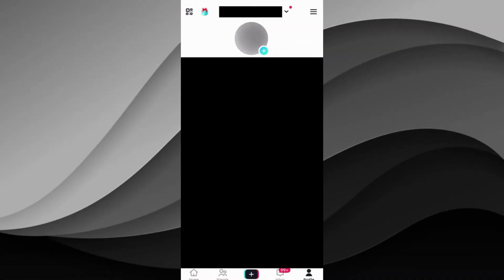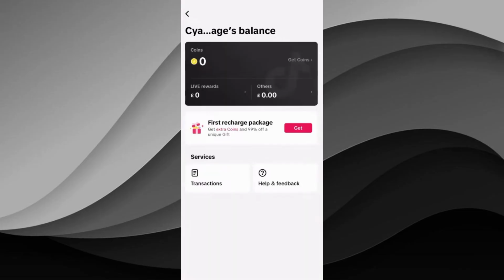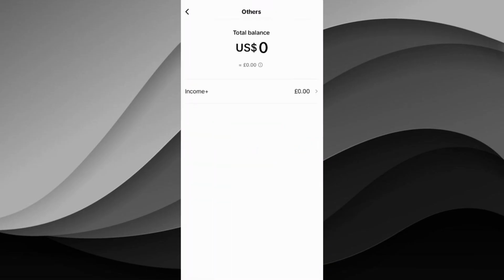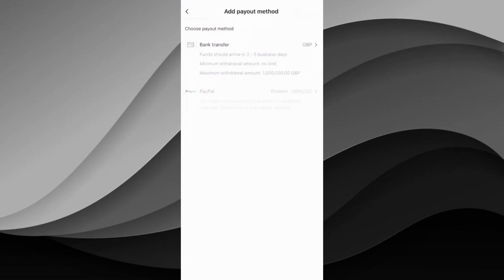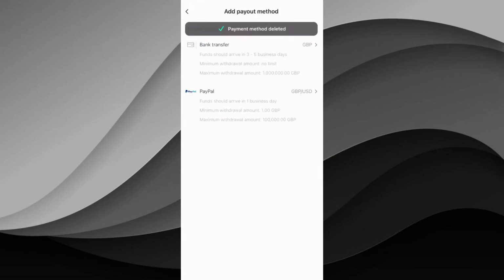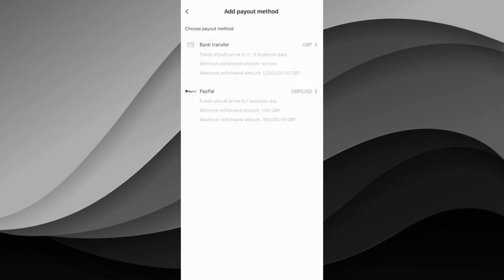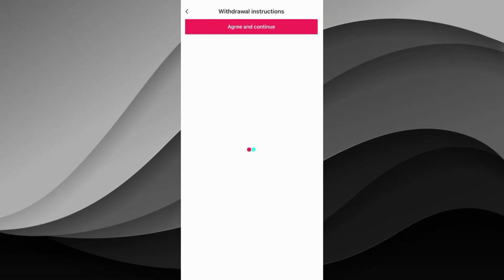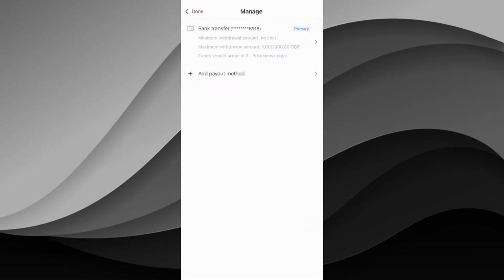NEW! TikTok Payment Settings Guide How To Update Payment Method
In this tutorial you will learn how to change your payment method on TikTok step by step. TikTok allows users to add and manage payment options for purchases such as coins, gifts, and other in app features. If you need to update your card, switch to a different payment option, or remove an old billing method, the process can be done directly inside the TikTok app settings. In this guide we show you where to find the payment settings and how to update your payment method quickly. If you are searching for how to change your payment method on TikTok or how to update your billing information on the TikTok app, this tutorial will help you complete the process easily.